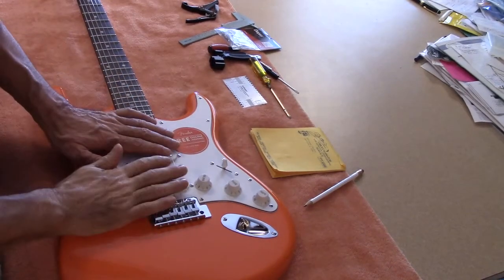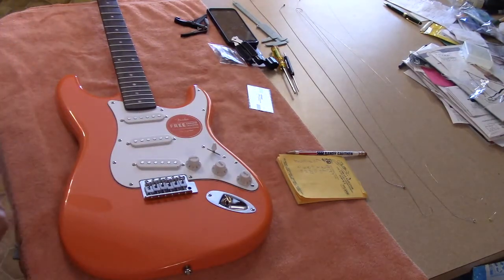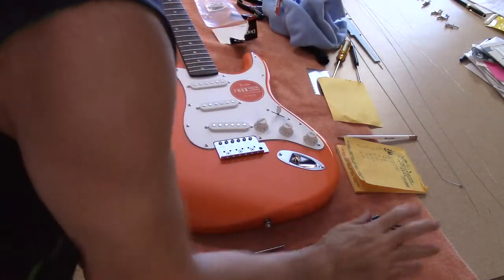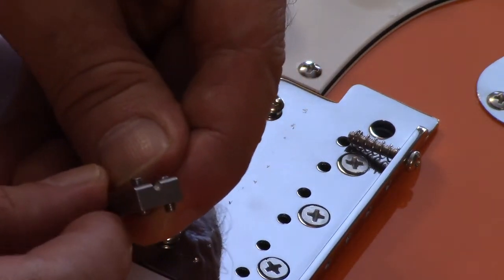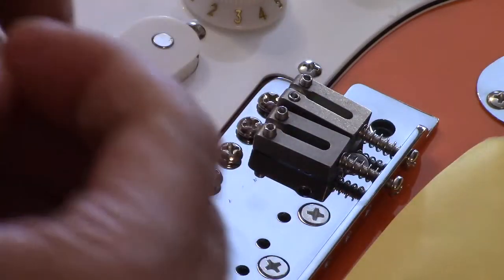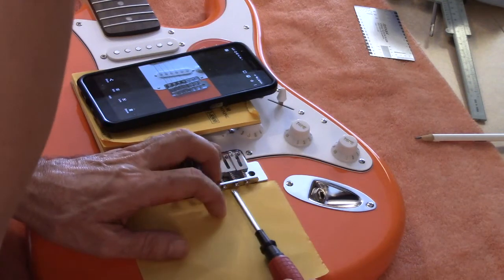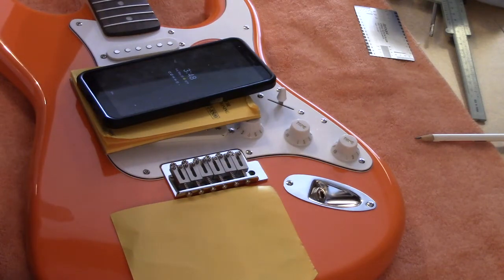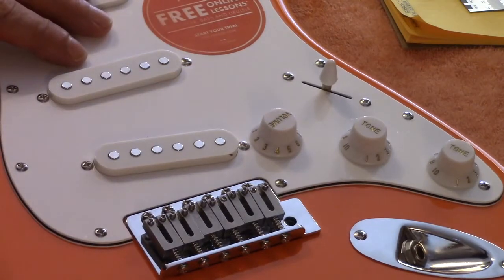Installing New Squier Saddles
How to & What you need to install/upgrade new bridge saddles. A very easy job! This is a Squier Affinity Stratocaster. Would be the same on a Fender Strat or Telecaster. I mention recording string height & saddle position (for intonation) as well as how to set it with the new saddles. You really want to make sure the string height is correct for your own style of playing. Every guitarists has different preferences. Intonation should always be checked. If you have never set the intonation on your guitar, you are almost guaranteed the intonation is wrong!